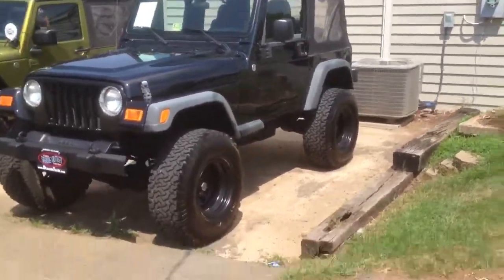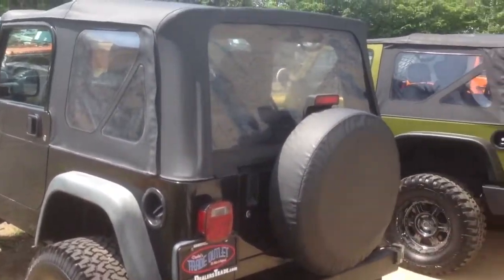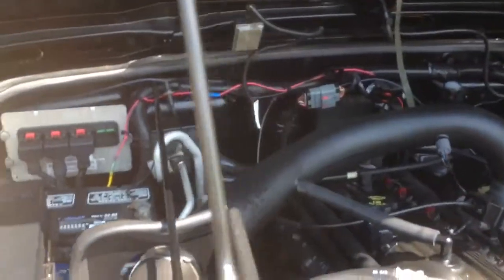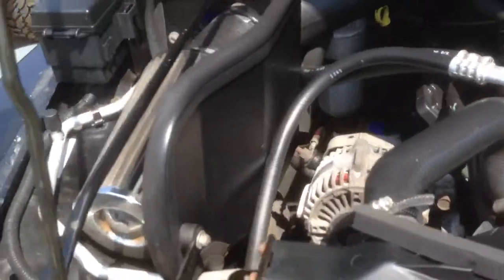2006 Jeep Wrangler Black